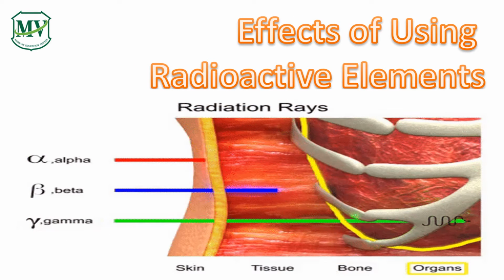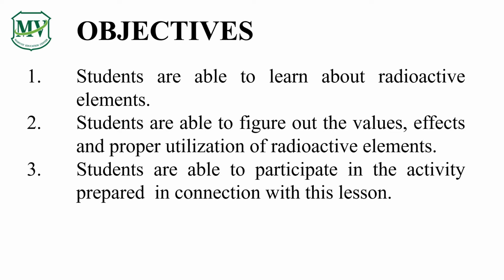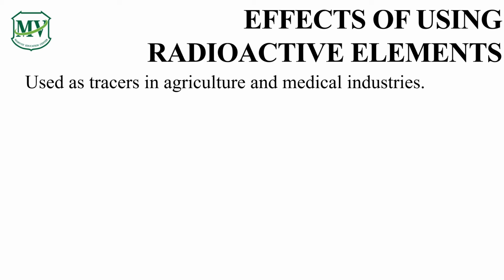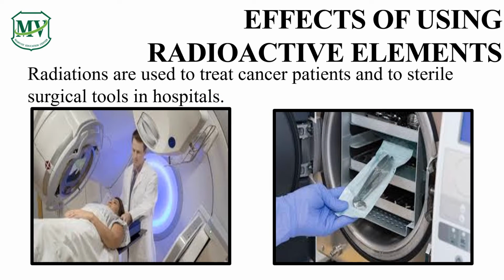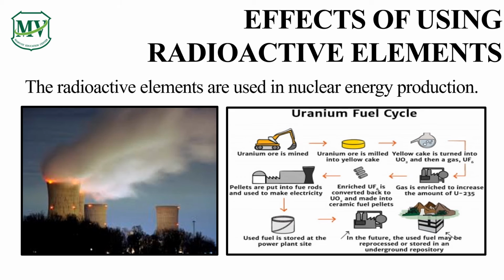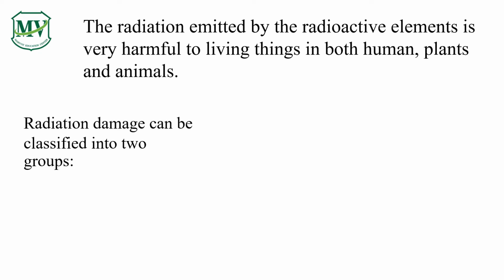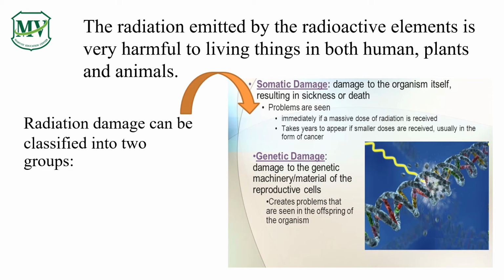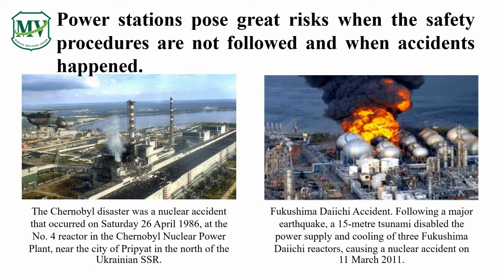M.1 Week 6 No 2 The Effects of using Radioactive Elements (Lesson part)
Radioactive elements are used in many industries. They are used to detect leakage in pipes and thickness of metallic foils and paper, and as tracers in agriculture and medical industries.